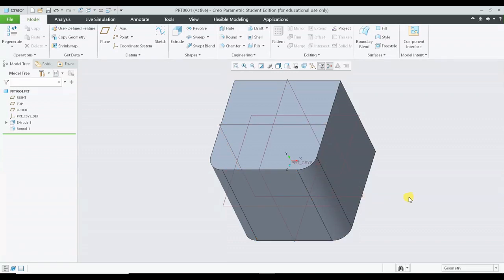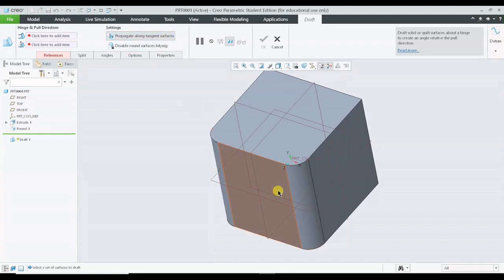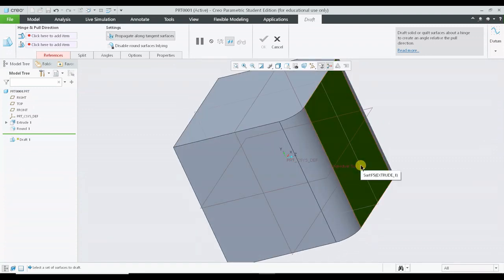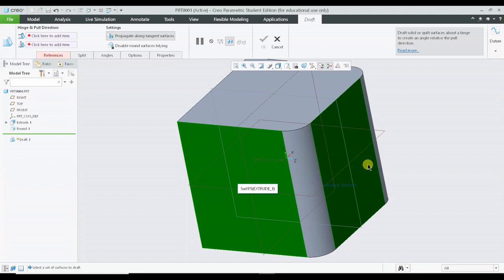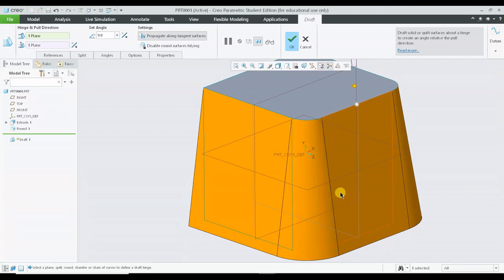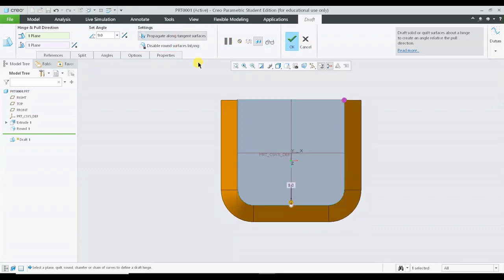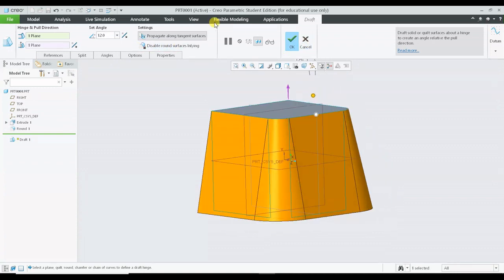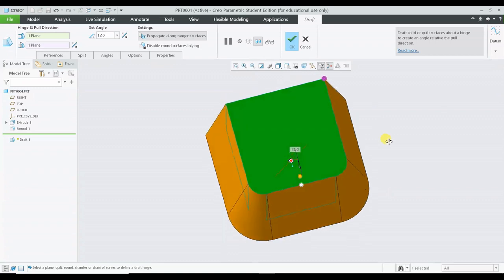Propagate Draft along Tangent Surface Creo Parametric